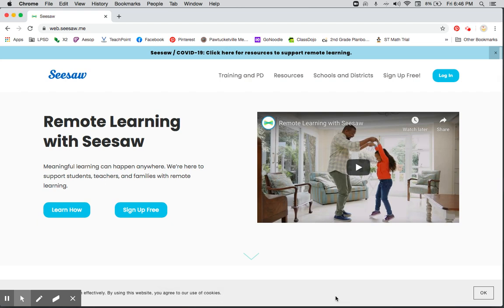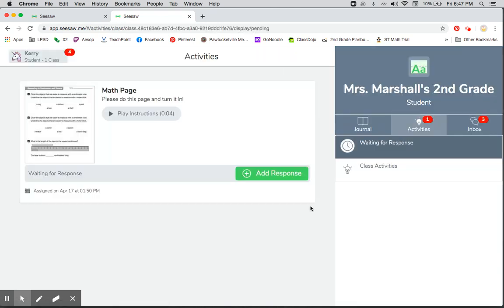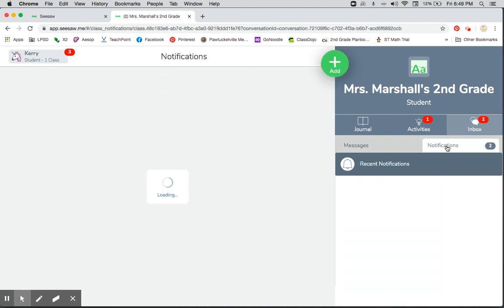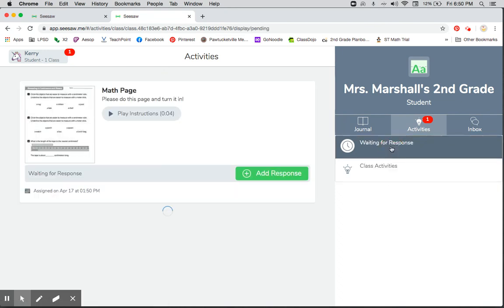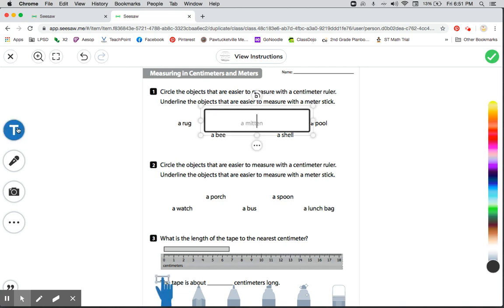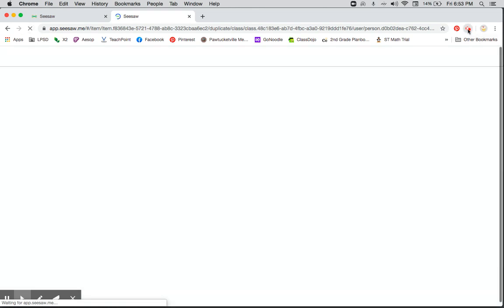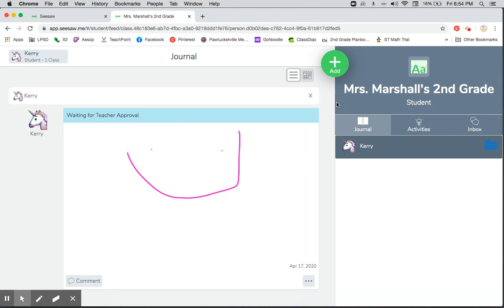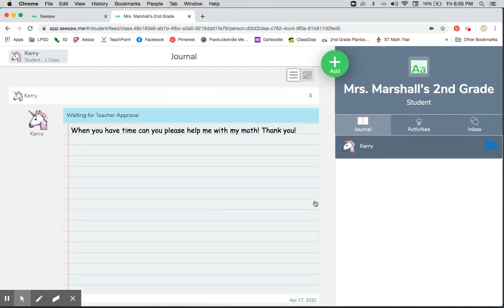Seesaw For Students